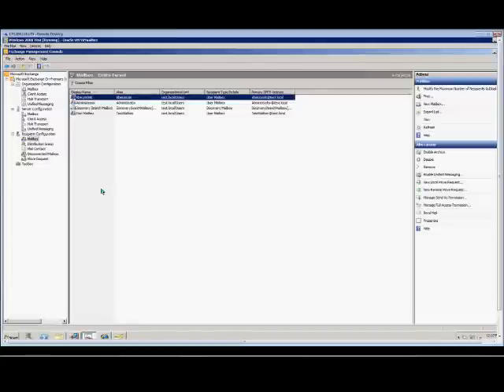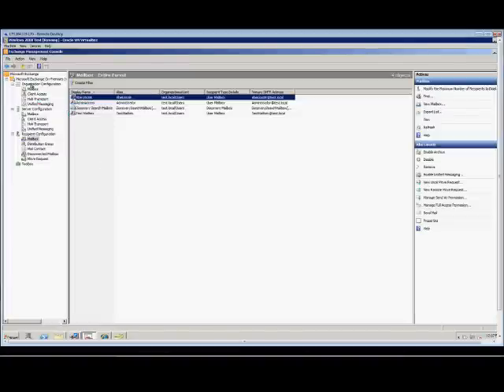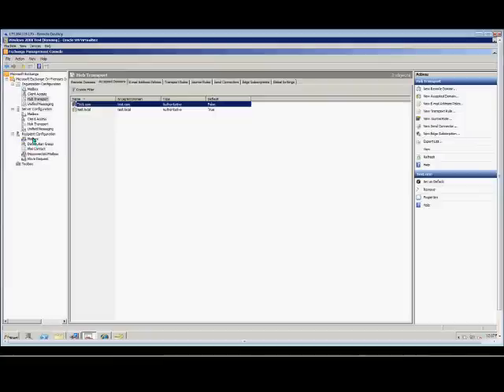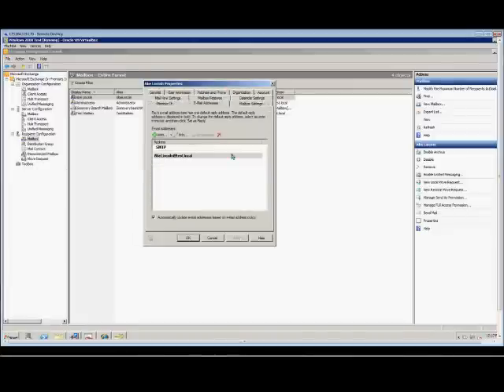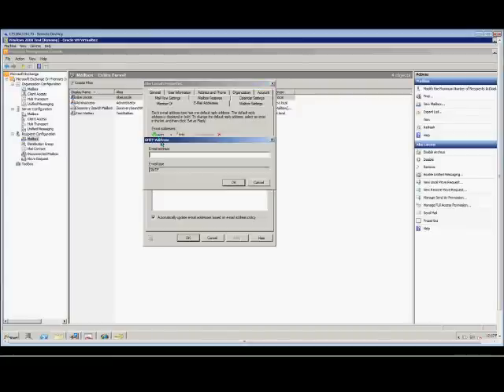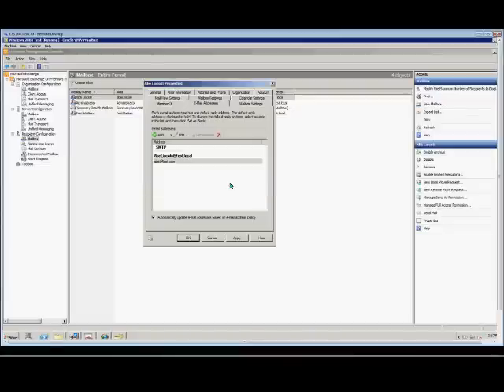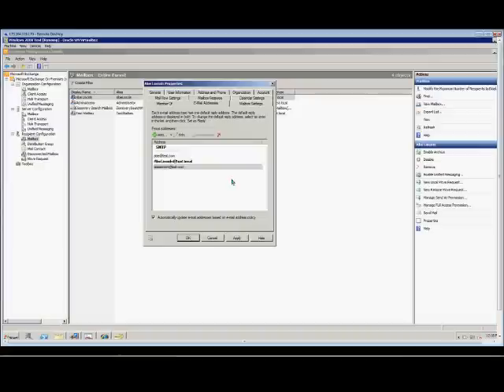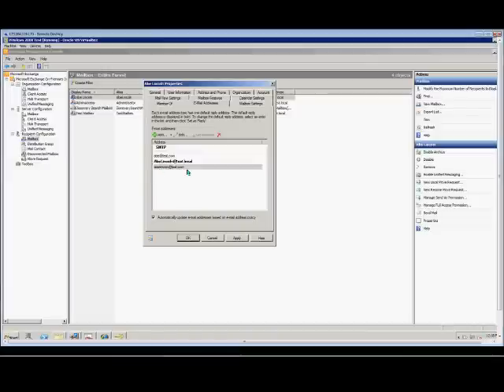How to add alias email addresses to Microsoft Exchange 2010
Author and talk show host Robert McMillen explains how to add alias email addresses to Microsoft Exchange 2010.